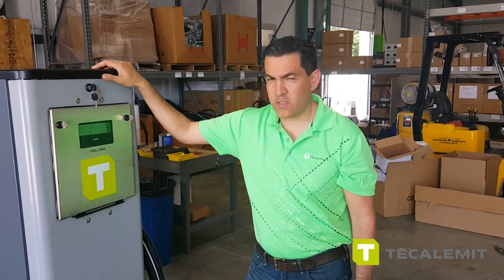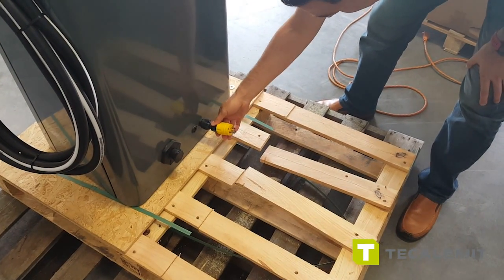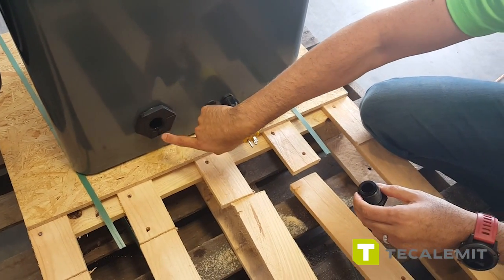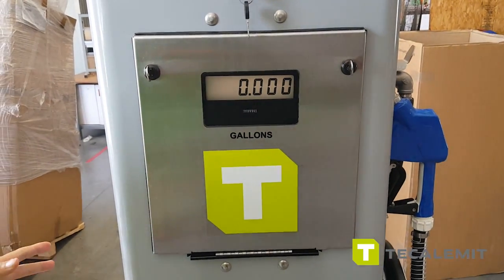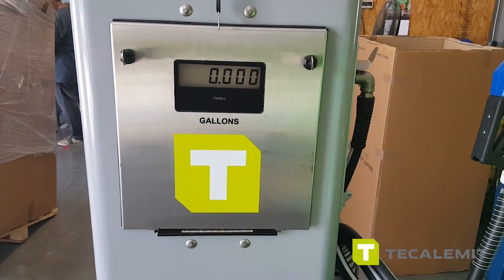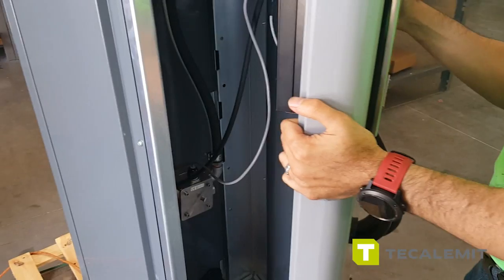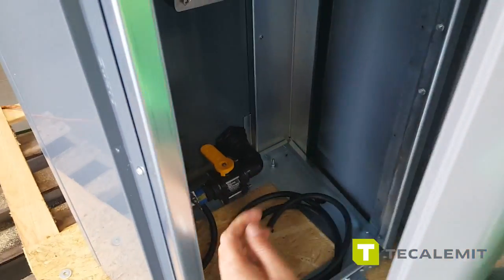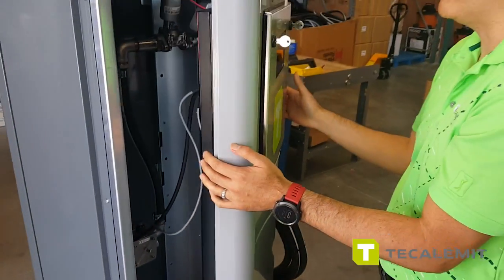DEF Dispenser - WM Pro | TECALEMIT USA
TECALEMIT continues to evolve its line of Diesel Exhaust Fluid (DEF) dispensers with the latest generation of the WM PRO. This new WM PRO DEF dispenser can be integrated into your existing card lock locations with weights and measures components.

Evolv­ing over the last couple of years into what you see today, this new model boasts even more functionality, thus bringing you more flexibility.

The WM Pro DEF dispenser featured in this video was configured for a specific customer based on their existing set up.